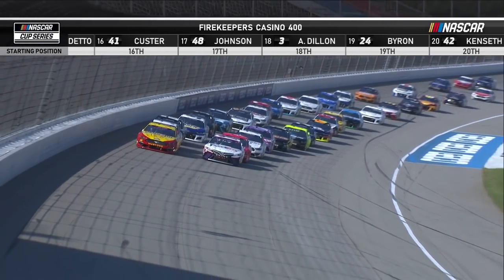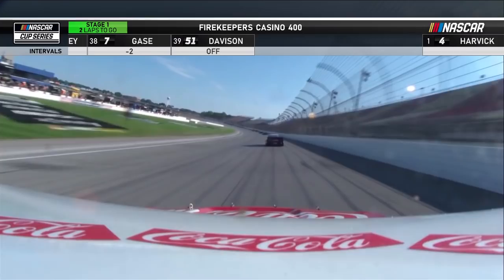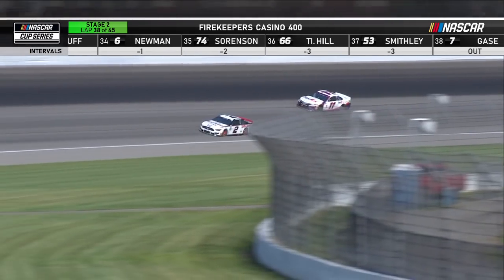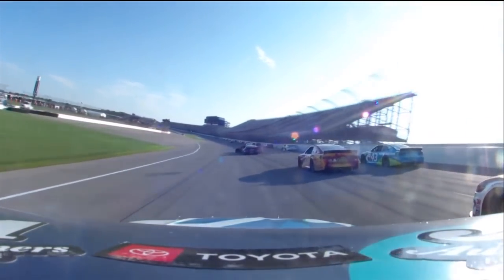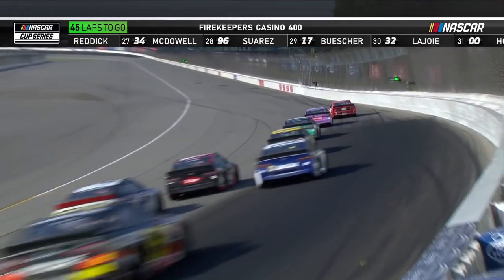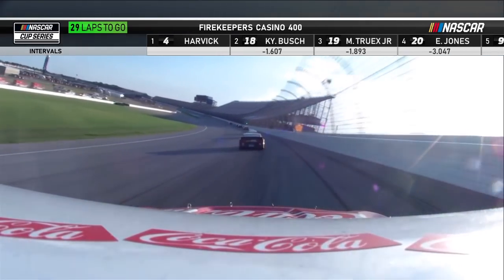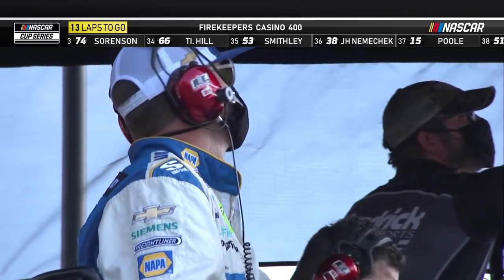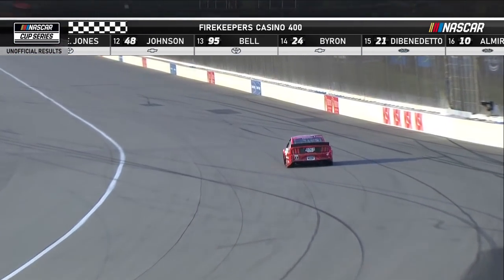Harvick moves Busch, Wins first Michigan | NASCAR Cup Series from Saturday | Happy Hour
Relive Saturday's FireKeepers Casino 400 from Michigan in less than an hour. This race saw Kevin Harvick make contact with Kyle Busch late as Harvick went on to take the checkered flag.

Play every weekend!